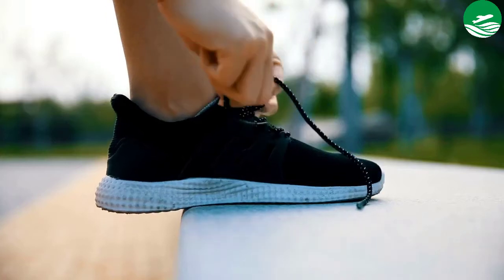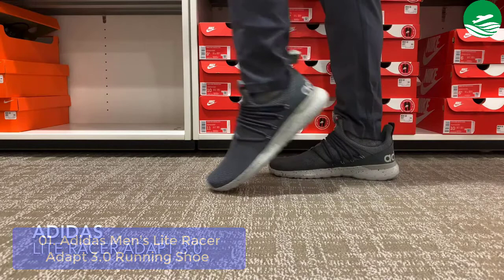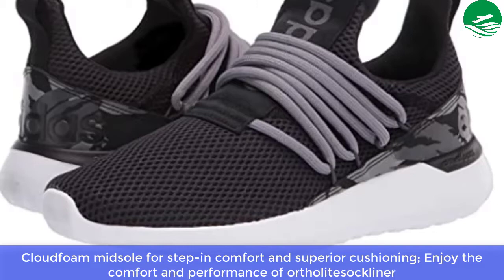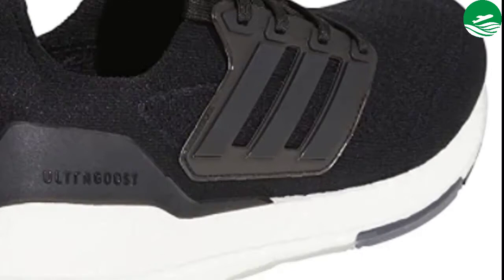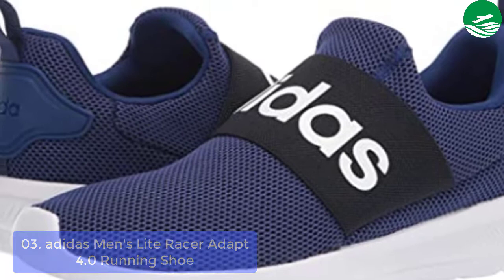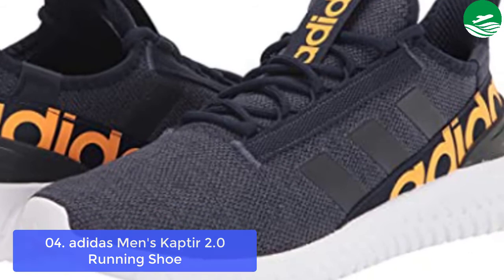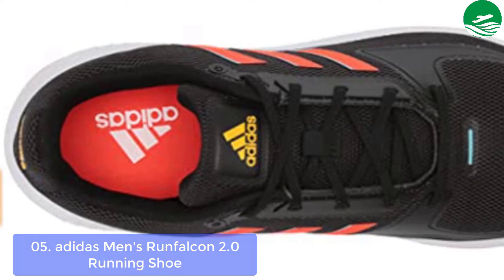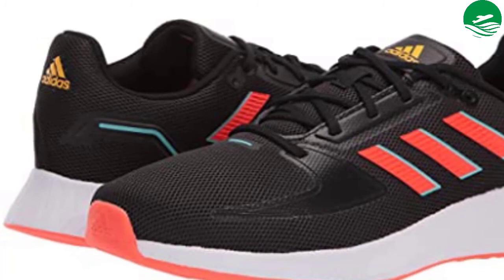TOP 5: Best Adidas Running Shoes 2023 | Top Adidas Shoes for Running Reviews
In this video, we have listed the top 5 Best Adidas Running Shoes Reviews and Buying Guide 2023

1. adidas Men's Lite Racer Adapt 3.0 Running Shoe
2. adidas Men's Ultraboost 21 Running Shoe
3. adidas Men's Lite Racer Adapt 4.0 Running Shoes
4. adidas Men's Kaptir 2.0 Running Shoe
5. adidas Men's Runfalcon 2.0 Running Shoe

What is the Best Adidas Running Shoes?

If you are an avid runner and love the sport, then you are sure to have heard of Adidas. The brand has been in the sports industry for a long time and is a favorite among many athletes. If you want to buy one of their products, especially sneakers or shoes, then you will want to know which ones are the best in terms of performance and comfort.